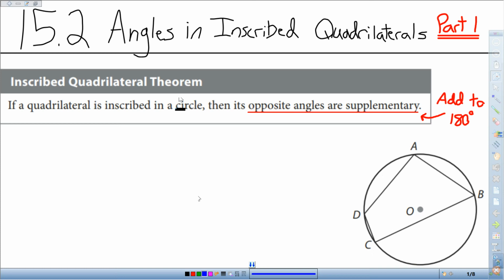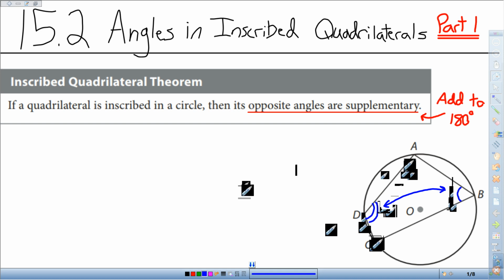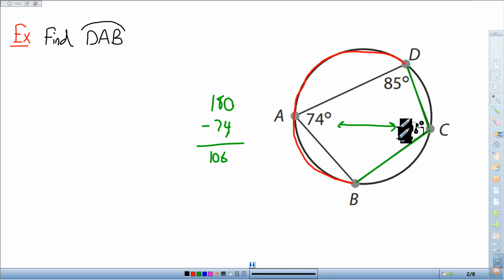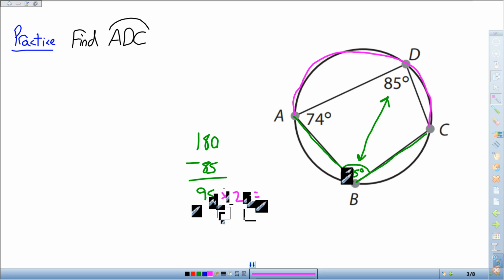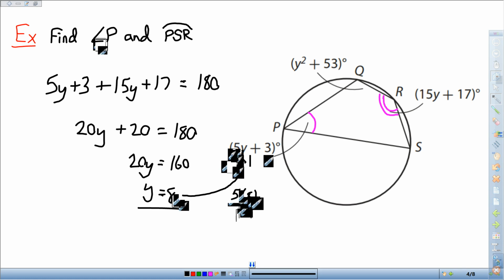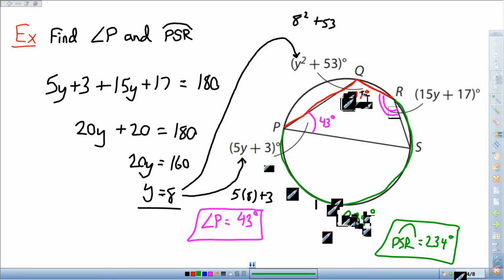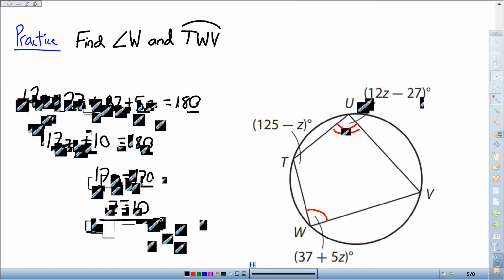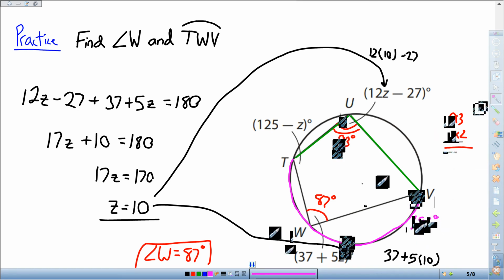Geo 15.2 Part 1 (Notes)